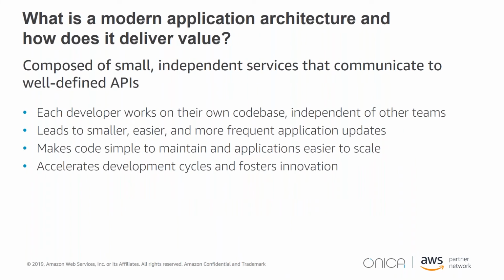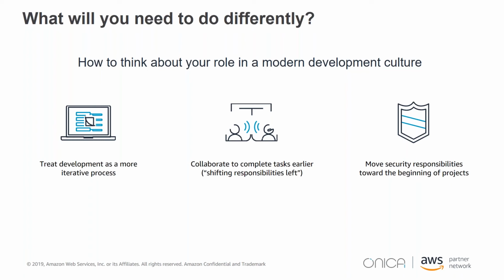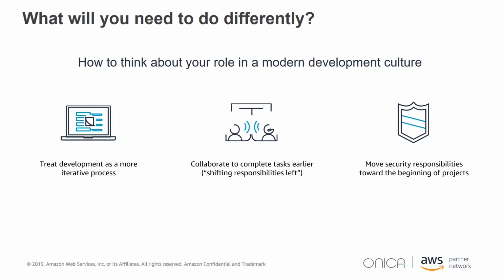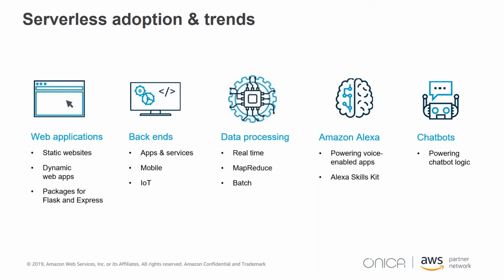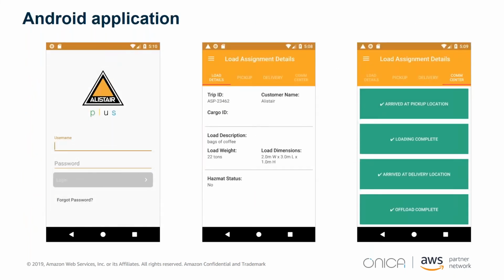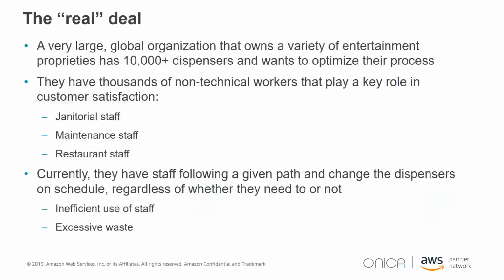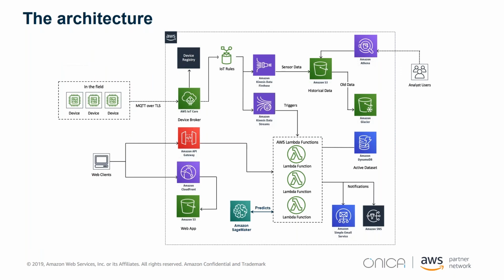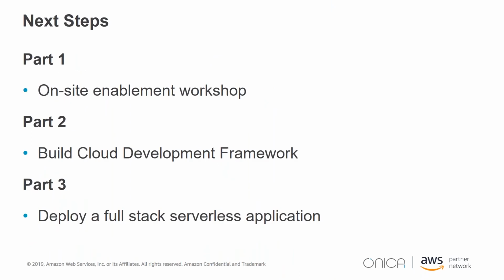Free Developers from the Burden of Managing Servers and Operating Systems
Learn how Onica, helps you build, test, and deploy applications with lower fixed costs and no single point of failure using AWS Serverless offerings, AWS Lambda and AWS Fargate.